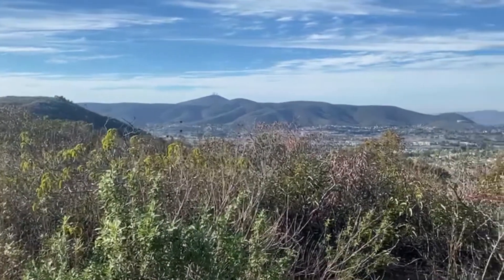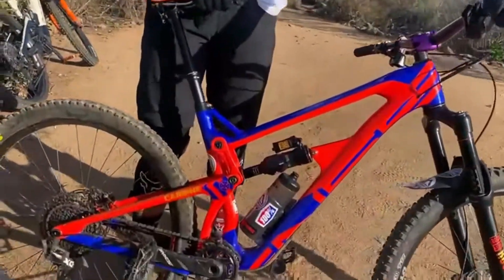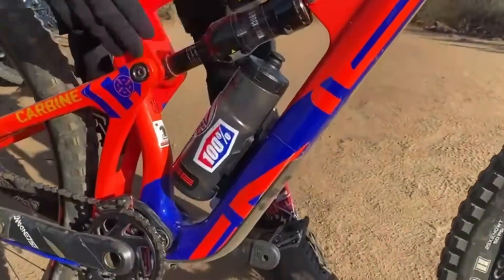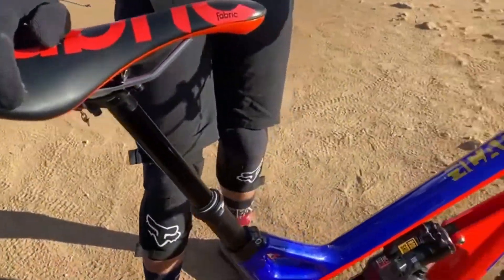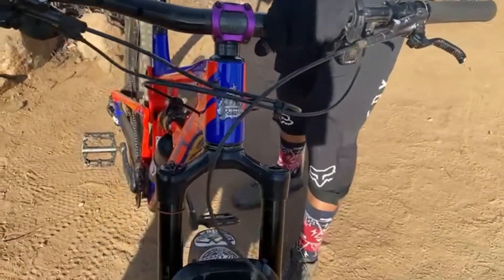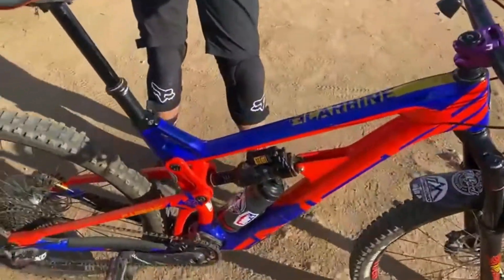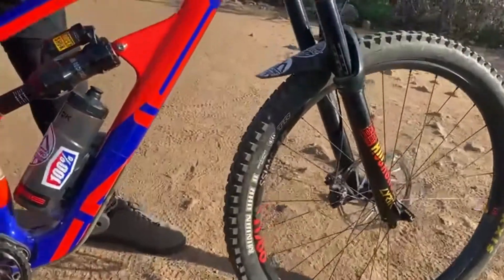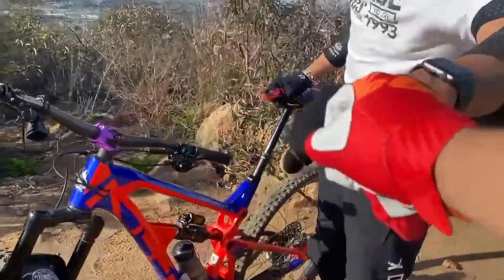Bike Porn Episode 23: 2018 INTENSE Carbine 🔥🥶 | 29er | LodisBrothers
Bike Check by Rex Dolendo

Welcome to Bike Porn where we feature dream bikes to the community.

Please do follow the page below  🤟🏻